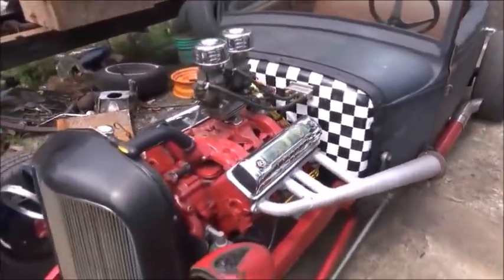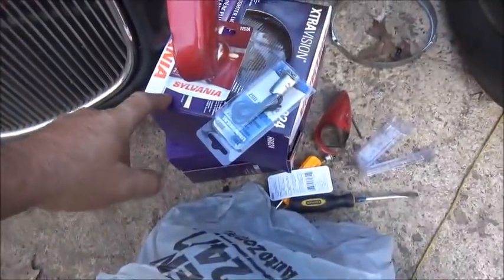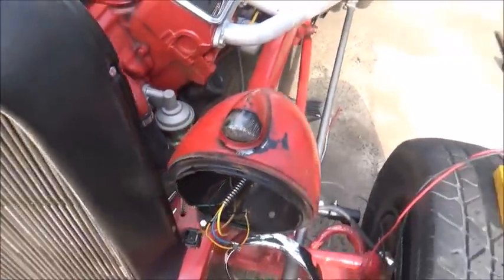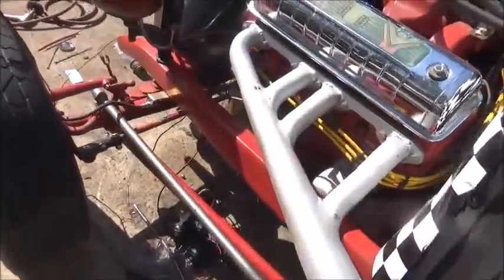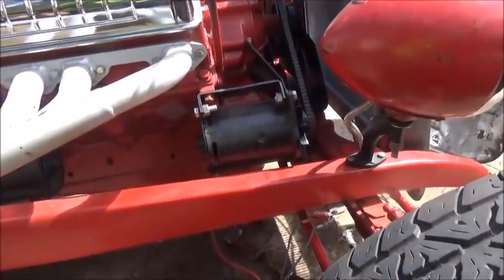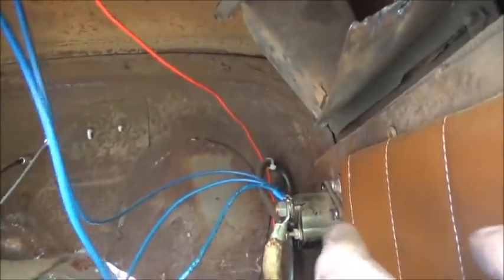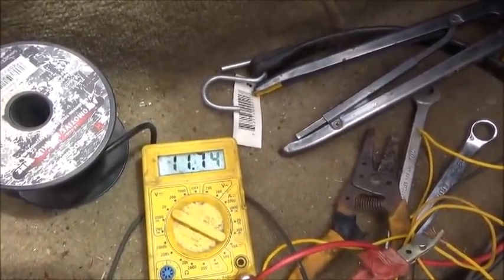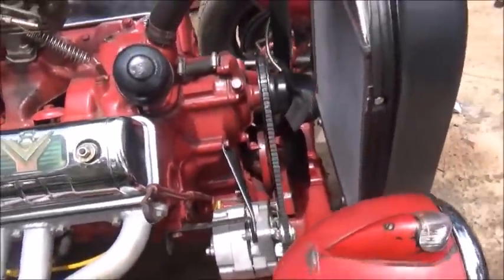1931 FORD ROADSTER HEADLIGHTS AND CHARGING SYSTEM